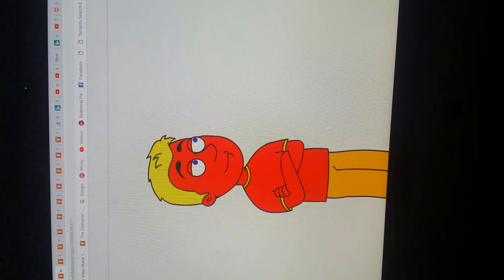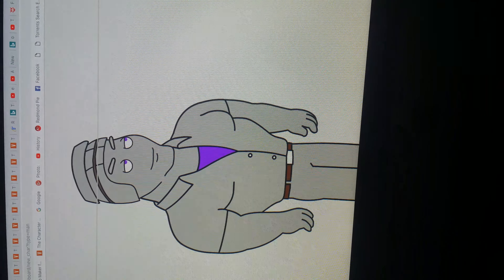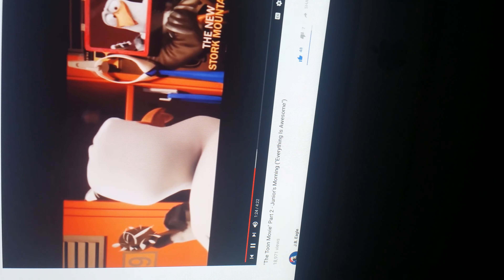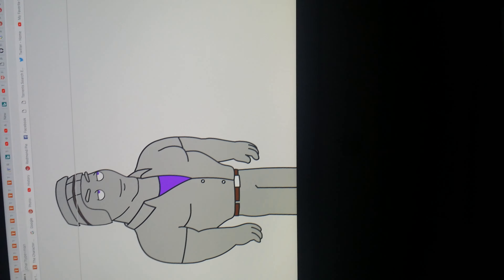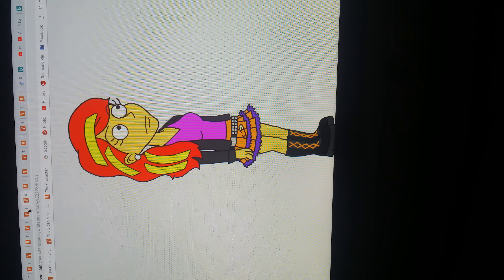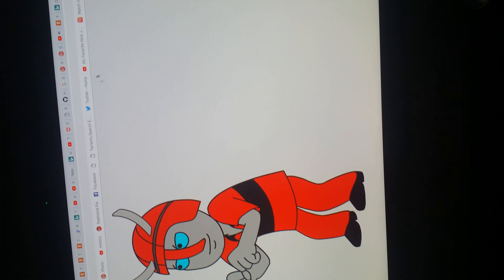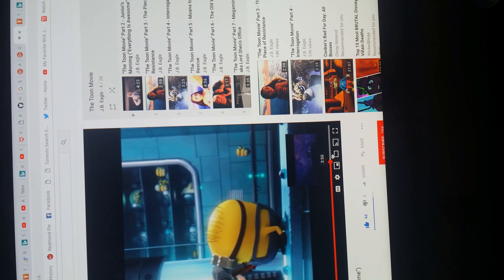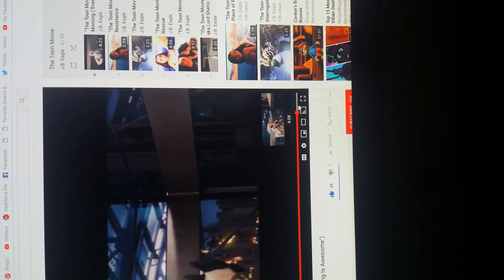The Transformers Movie(1)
Cliffjumper,Megatron,Lord Business  (Transformers Prime The Lego Movie) as Emmet,Lord Business,Vitrivious